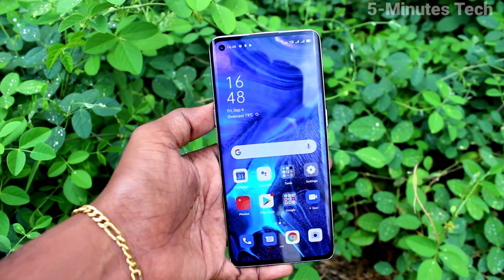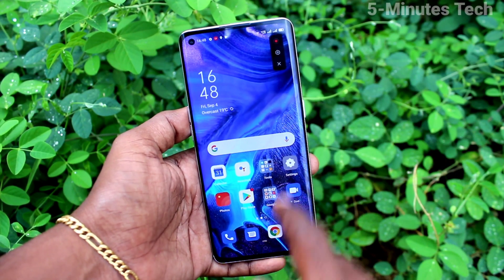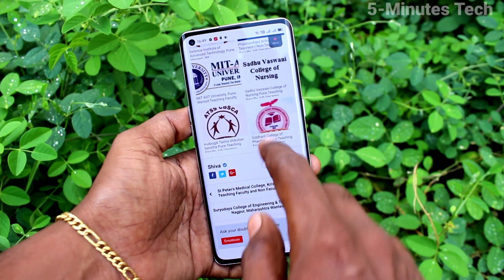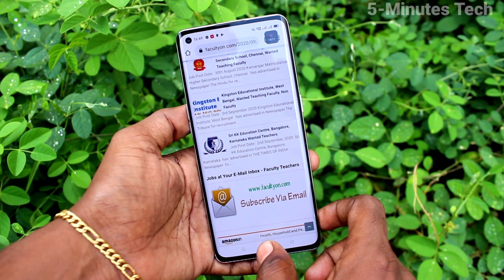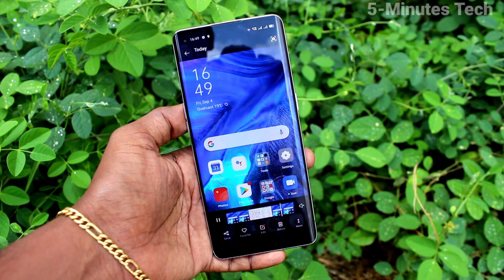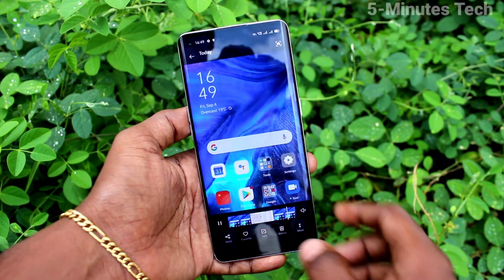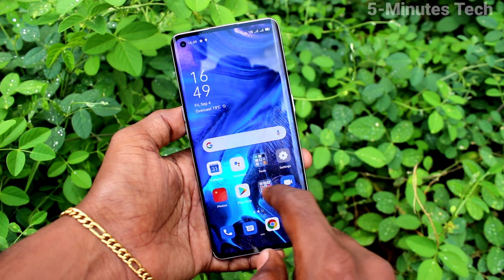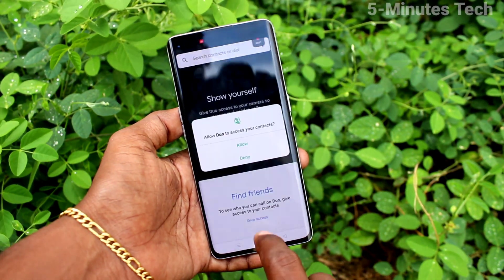How to remove screen recording white circle touch point in Oppo Reno 4 Pro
Oppo Reno 4 Pro screen recording white circle touch point remove settings: Learn here how to remove screen recording white circle touch point in Oppo Reno 4 Pro smartphone